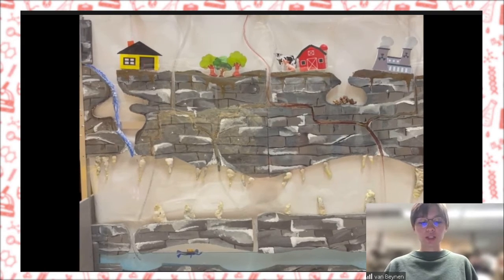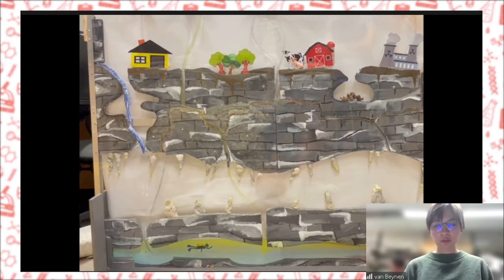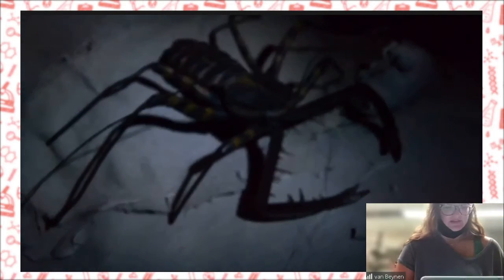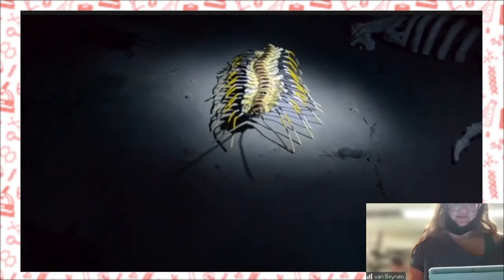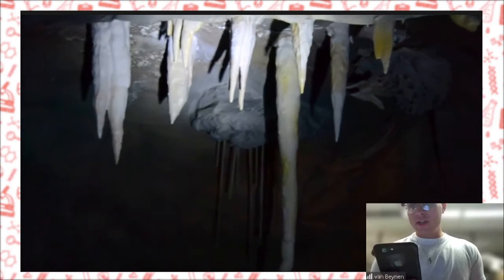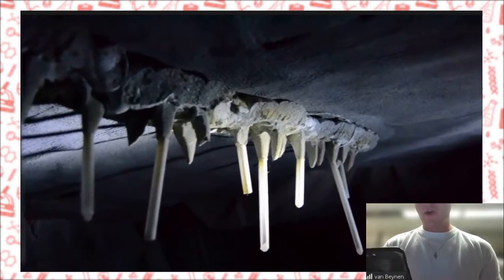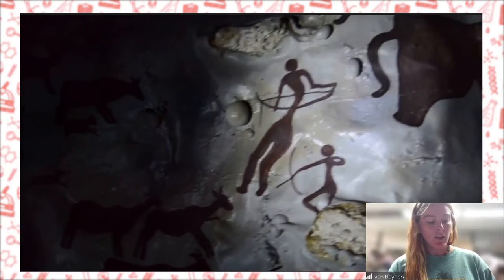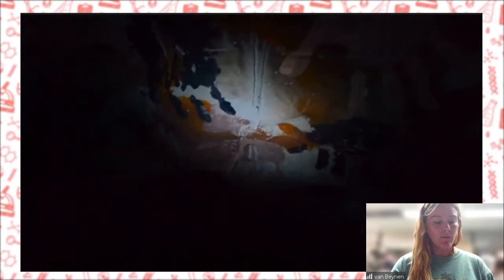USF Geosciences 2021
Karst is an environment that few have heard of, yet it underlies all of Florida. It provides much of our drinking water and irrigation that is essential to Florida’s agriculture. In our region, this distinct landscape is characterized by caves, sinkholes and underground aquifers. This presentation will illustrate Florida’s karst and our interaction with this fragile landscape. Also, you will get a virtual tour of a cave showing the features found in caves from around the world including wildlife (whip scorpions, glowworms, etc.), stalactites/stalagmites, cave art and human impact